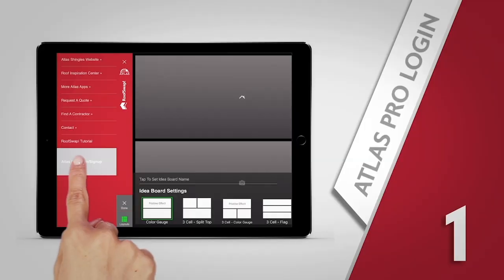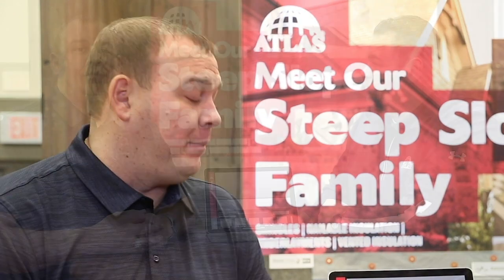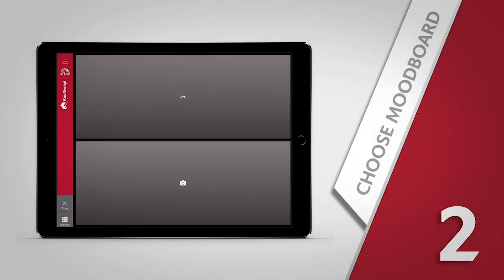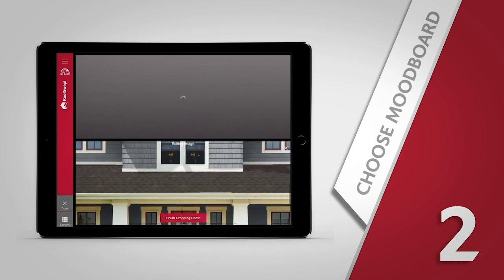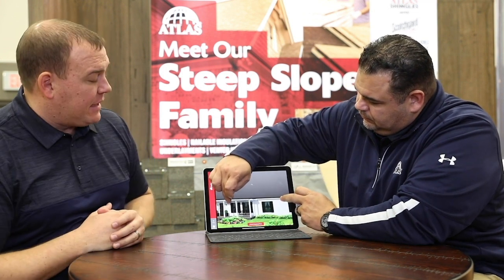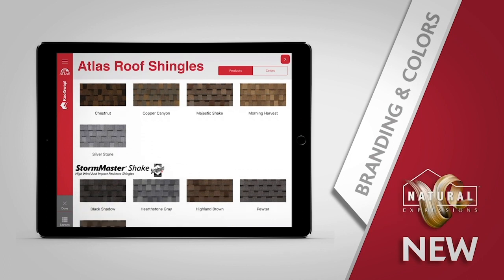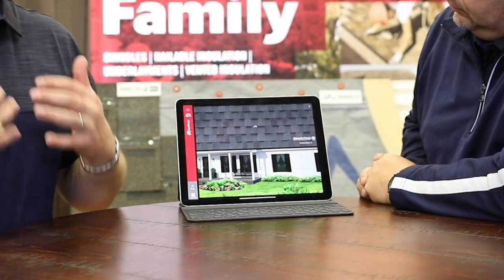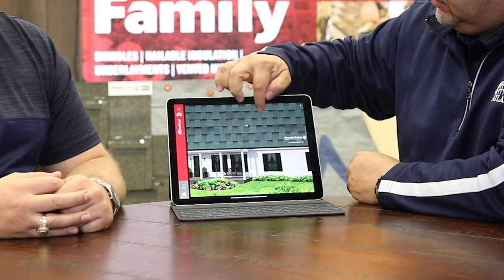RoofSwap! With Ryan & Eric: Roofing Around With Atlas, Episode 2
In the second episode of Roofing Around, Ryan Knippel and Eric Kapp, territory sales reps in Dallas-Fort Worth, TX, guide you through Atlas Roofing's RoofSwap! app. See how you can use this tool to help homeowners visualize a new Atlas roof.